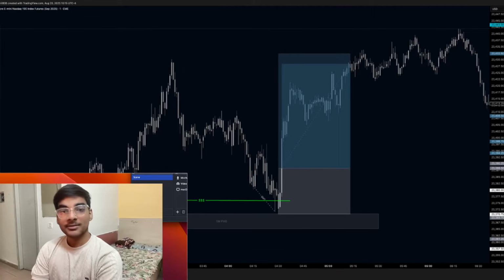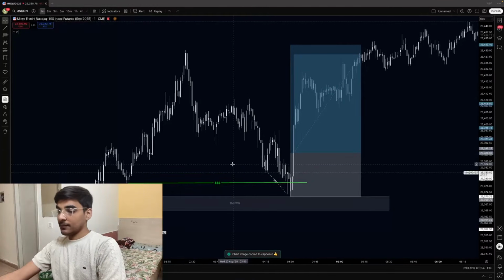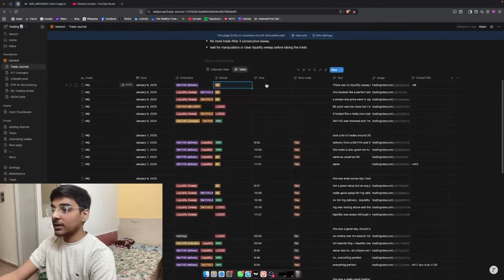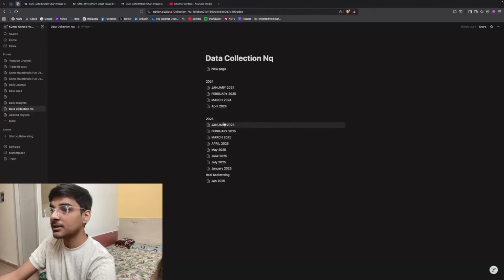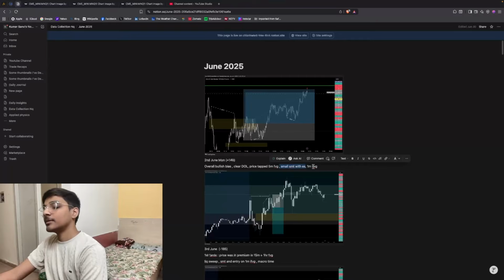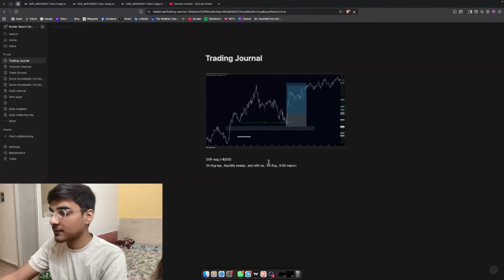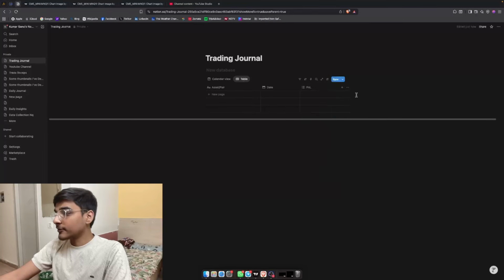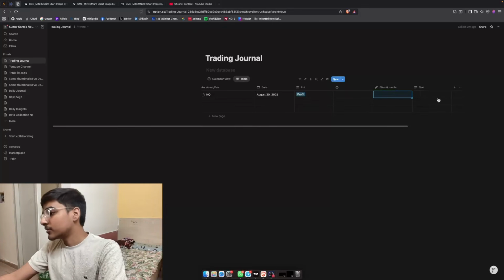How To Make a Trading Journal (Notion Tutorial) Step-by-Step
notion dashboard , the importance of a trading journal, why you should have a trading journal, trading journal, what is a trading journal, trading journal notes, trading journal for beginners, why is a trading journal important, trading education, mohsen hassan, mtg education, best trading practices, trading practices, importance of a trading journal, trading journal example, trading journal excel, trading journal book, mohsen hassan education, successful trading journalg TV